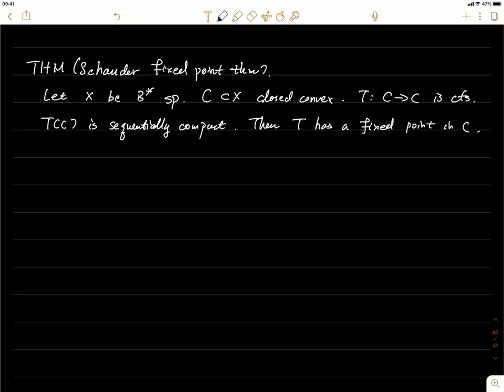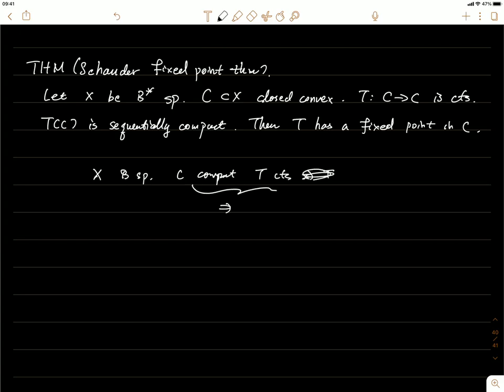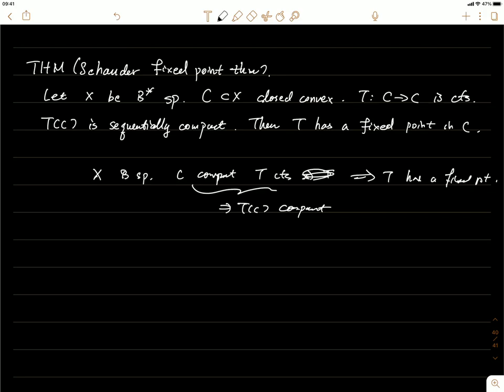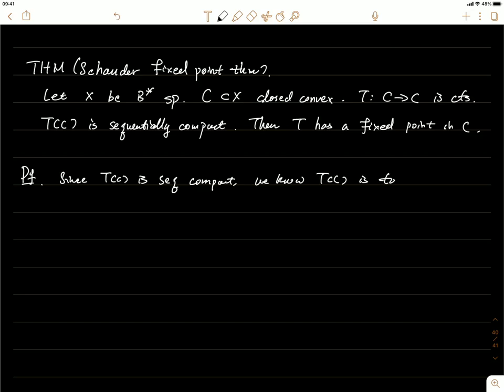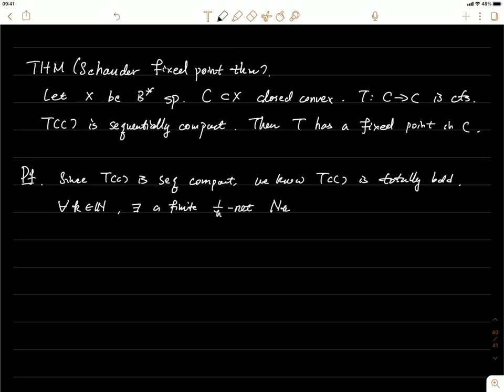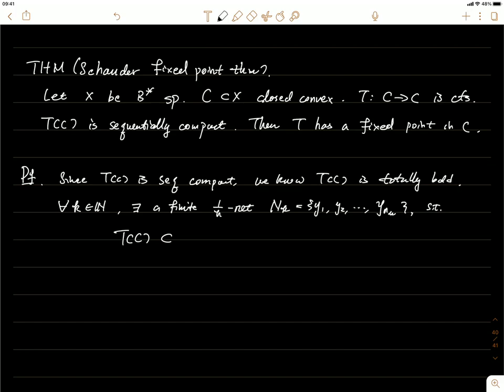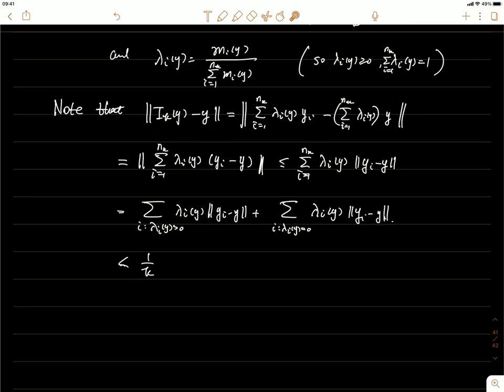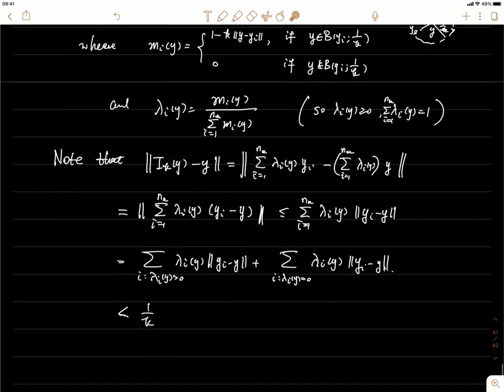Lecture 09 - Convex sets and fixed points (Part C)